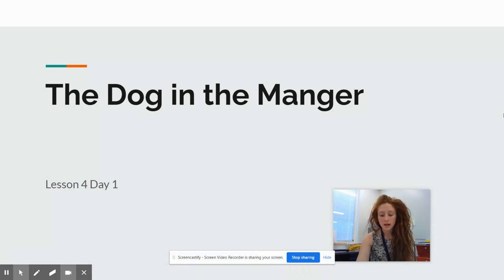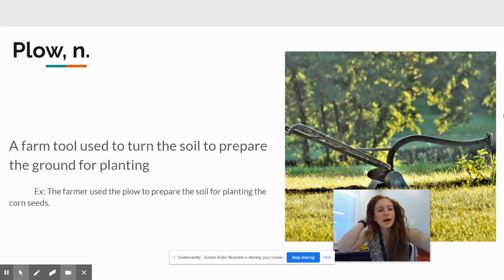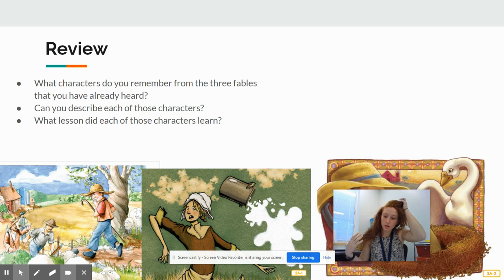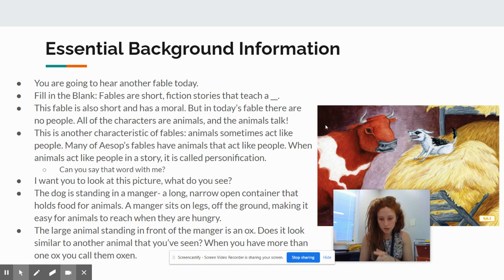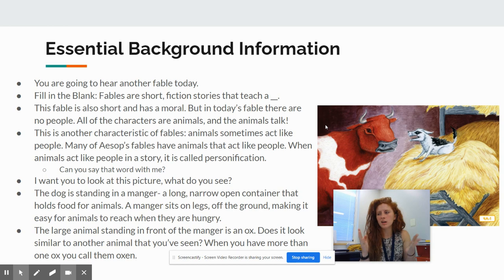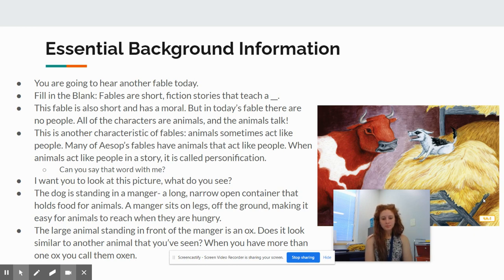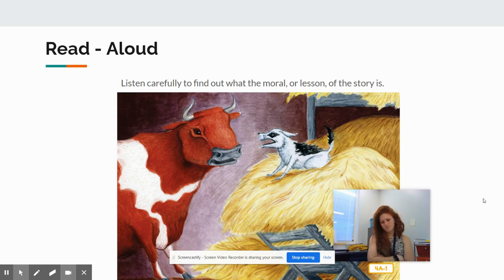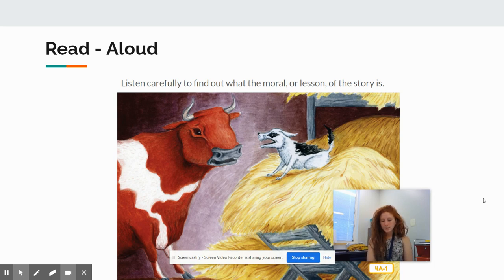CKLA: The Dog in the Manger Part 1